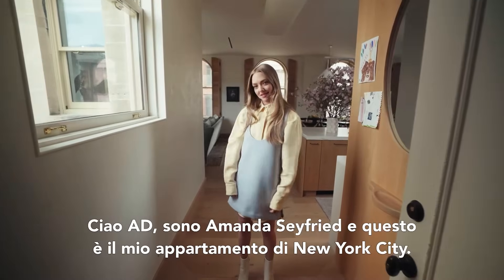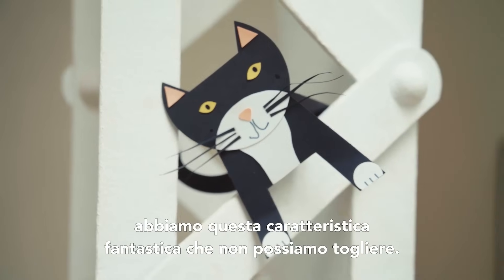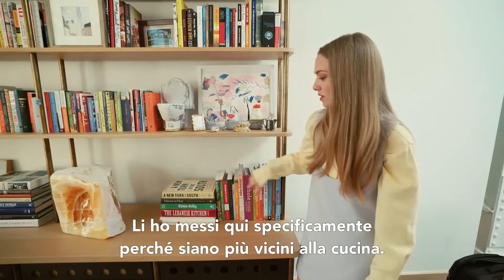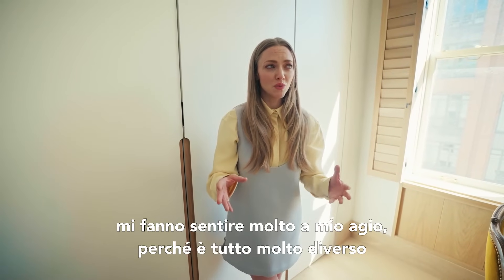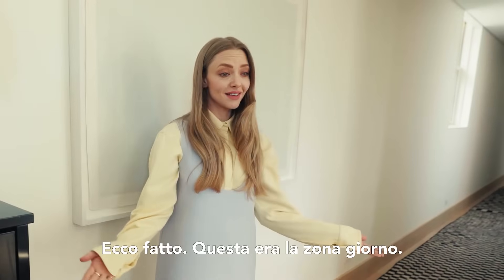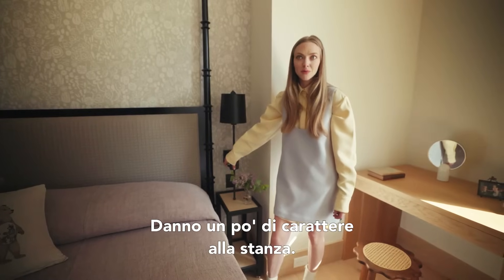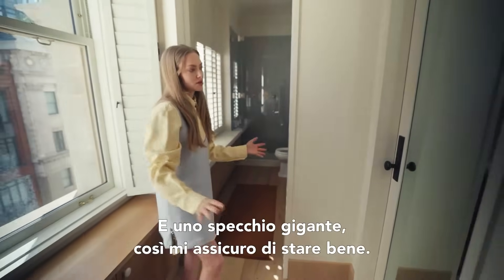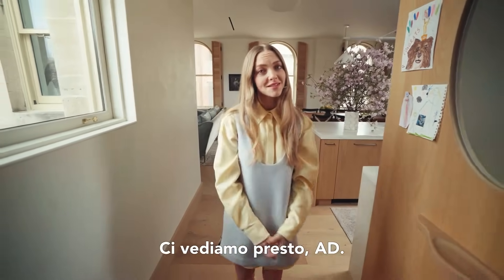Amanda Seyfried: tour della sua accogliente casa Newyorkese | Open Door | AD Italia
Amanda Seyfried accoglie AD per un tour della sua confortevole e accogliente casa newyorkese.

L'attrice di fama mondiale ha creato un'isola tranquilla e felice, al tempo stesso vicina alla città, per poter così ritagliare i propri spazi in un luogo non troppo lontano dai suoi punti d'interesse professionali e non solo.

'Questo è il luogo in cui mi sento serena, lontana dal caos, protetta e al riparo, a casa mai' dice la star alle telecamere di AD.